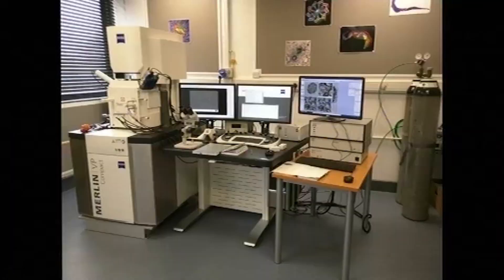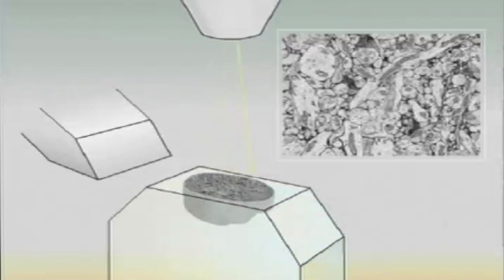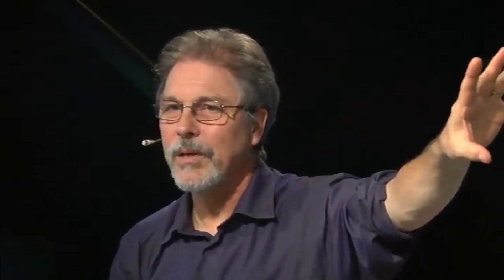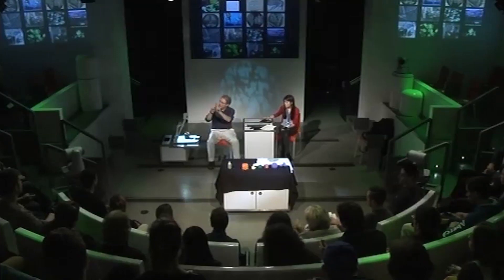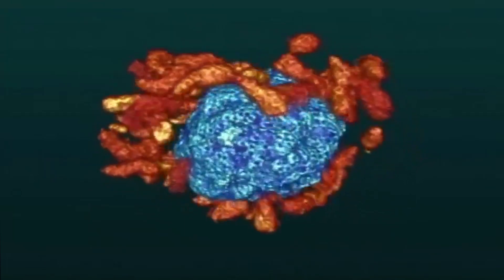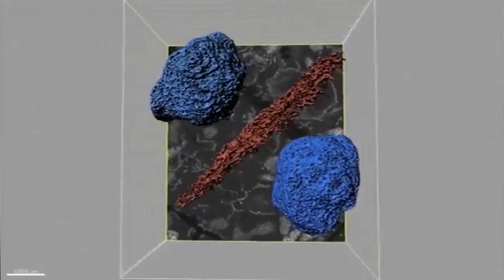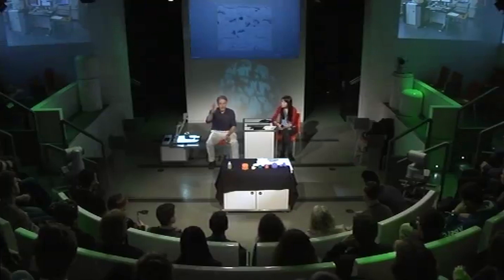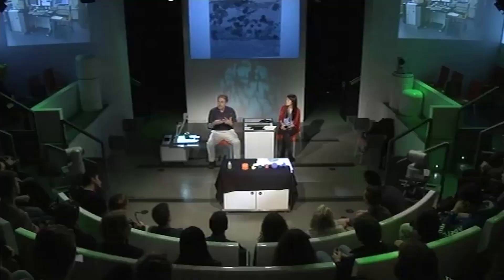How a Scanning Electron Microscope Works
Professor Chris Hawes from Oxford Brookes University discusses how a Scanning Electron Mircoscope works. Presenting during a Nature Live Talk at the Natural History Museum. 15th October 2015

Video by Oxford Brookes University Faculty of Health and Life Sciences